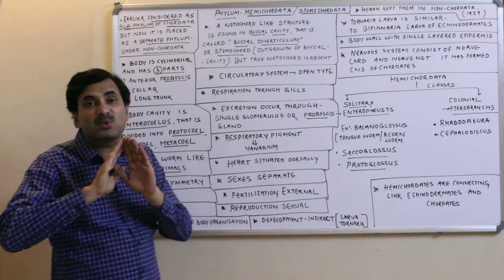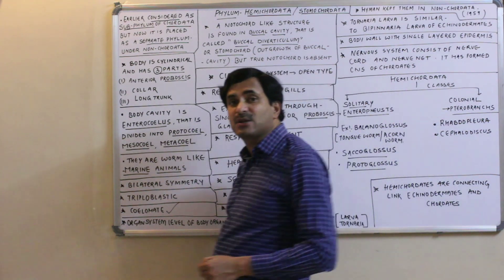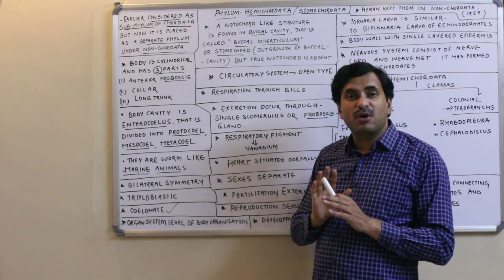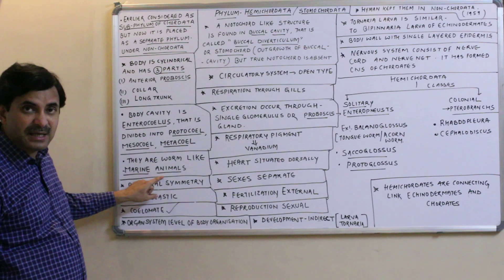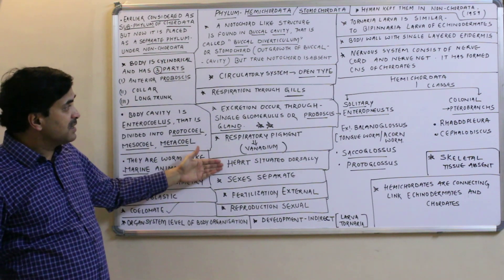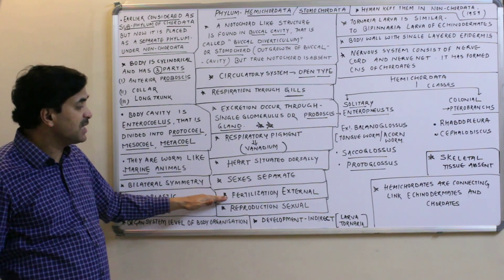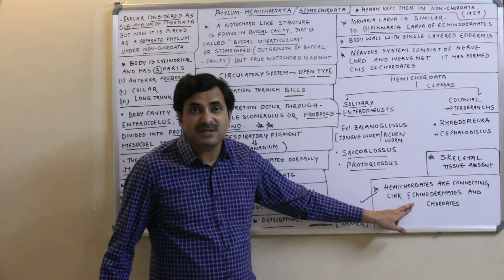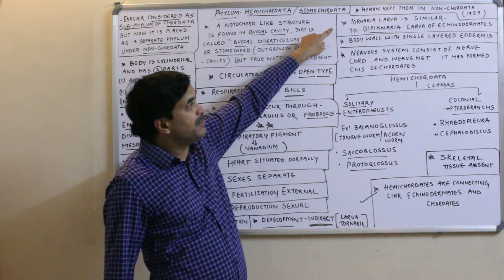Phylum-Hemichordata (Animal Kingdom) | English Medium